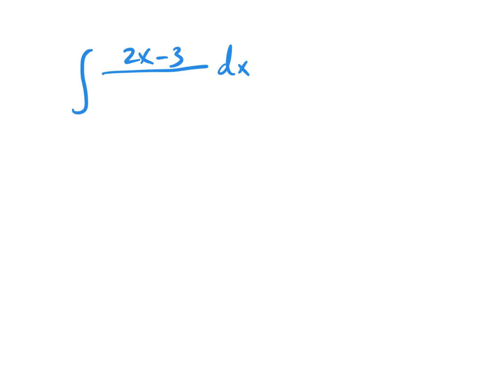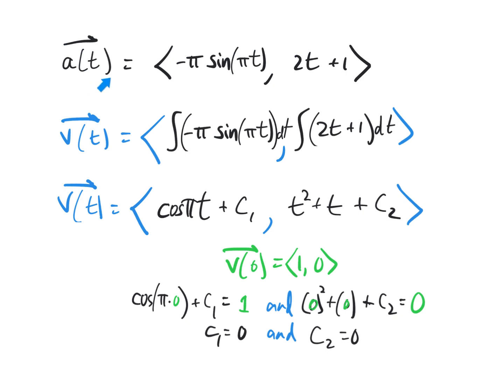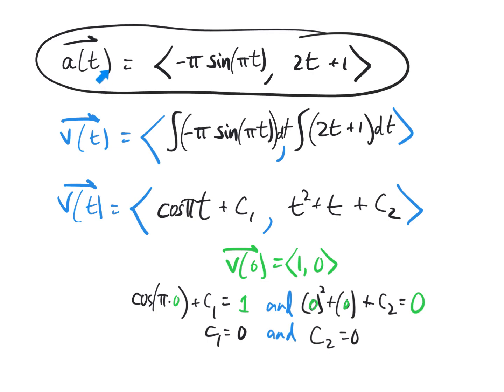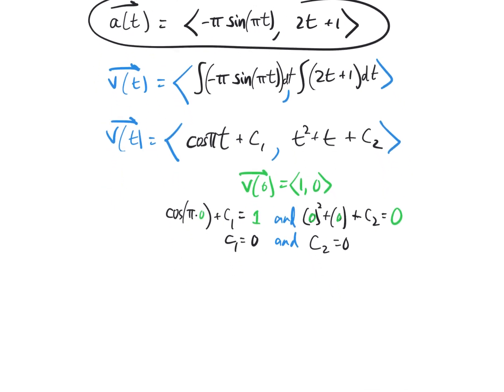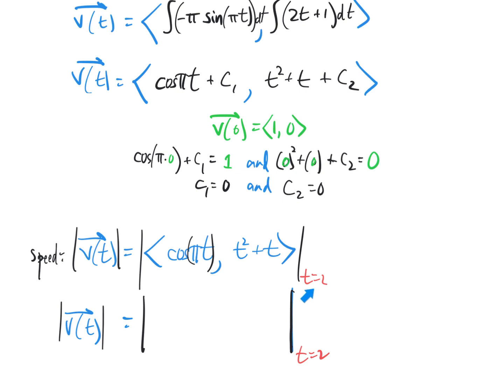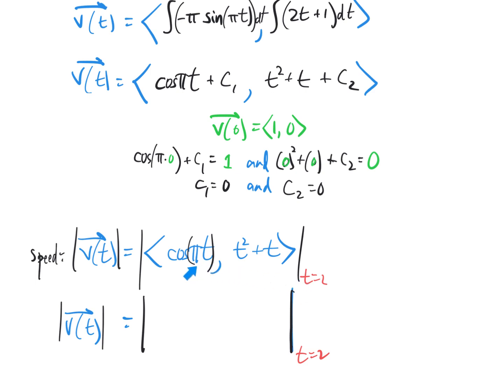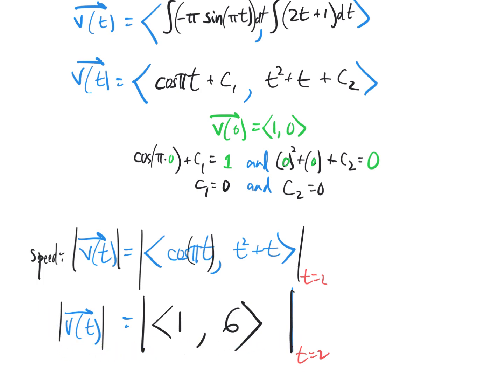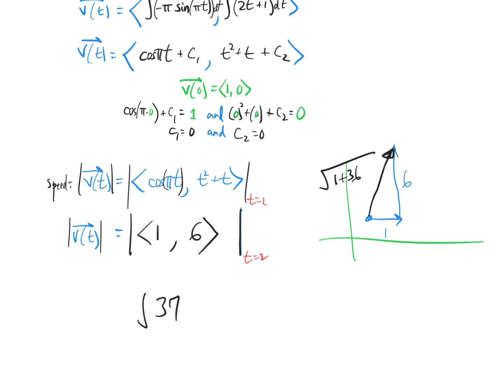MCQ #27 FIRST Practice exam